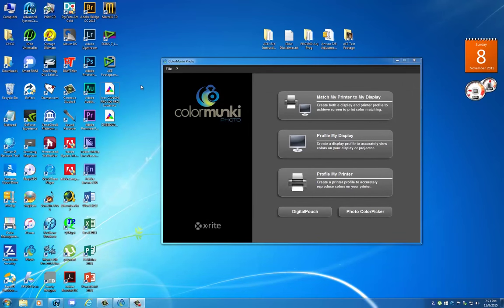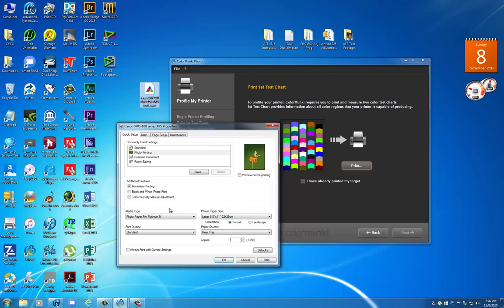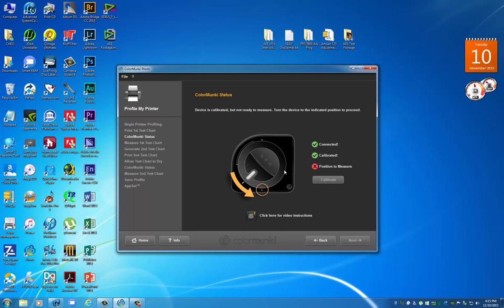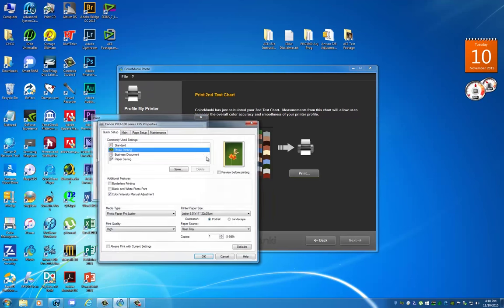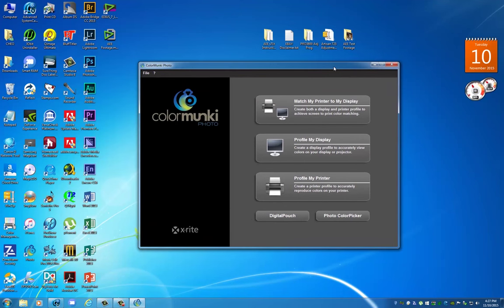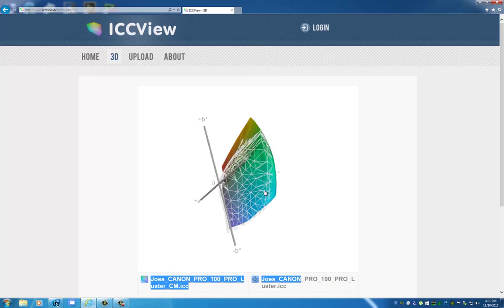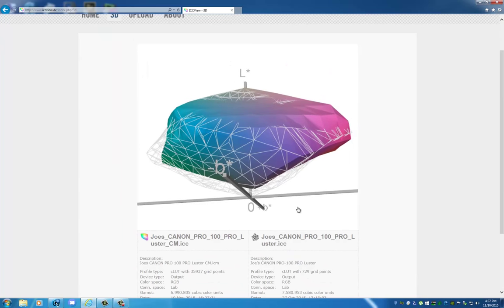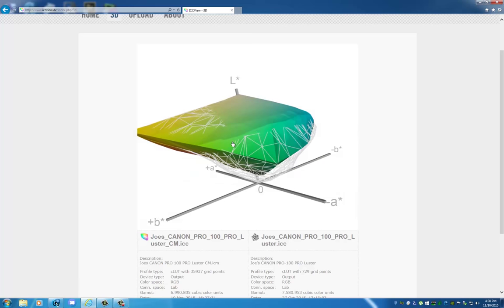Color Munki created Profile VS one made with the Canon Color Management Tool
After having created a Canon PRO-100 profile for the Canon PRO Luter paper using Precisioncolors new ink set with the Canon Color Management tool & Colormunki Photo and showing that it was actually somewhat better than the canned profile included in the driver, I was asked to perform the following test.

Create a matching profile but using only the Colormunki and its software. Then match it against my Canon Color Management tool one.
Well, here are my results!!!